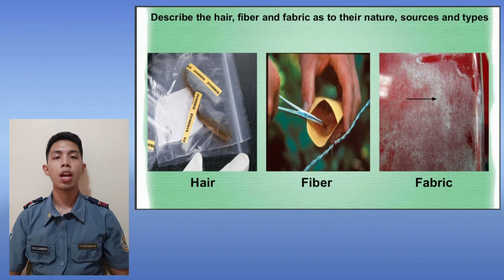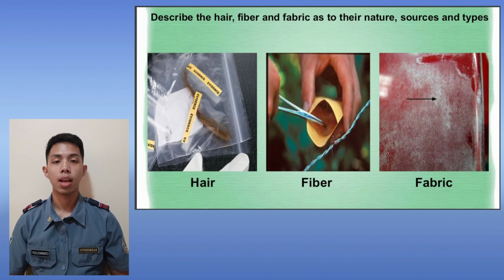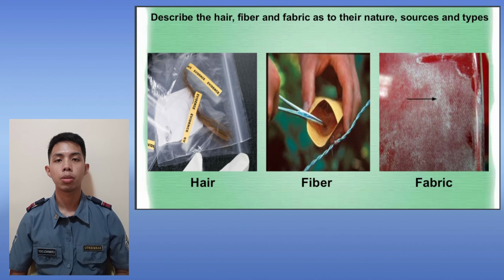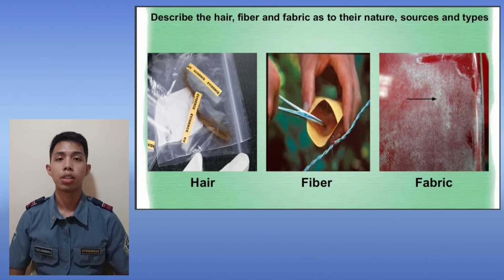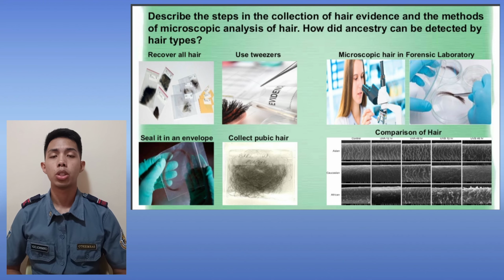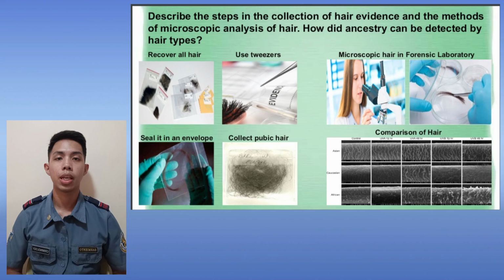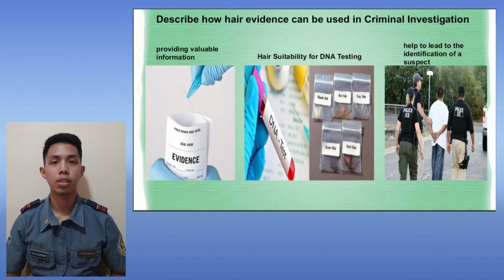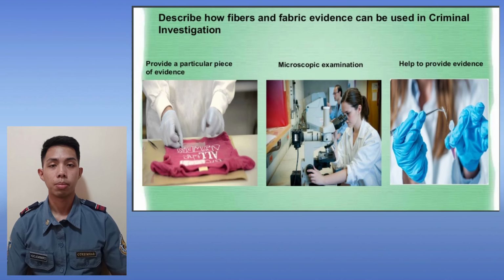Hair, Fiber and Fabric Evidence